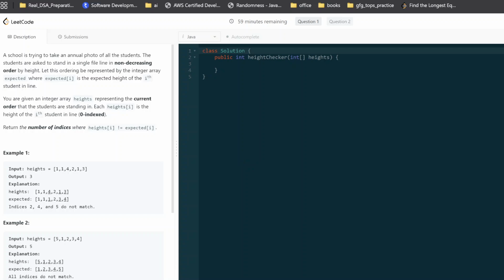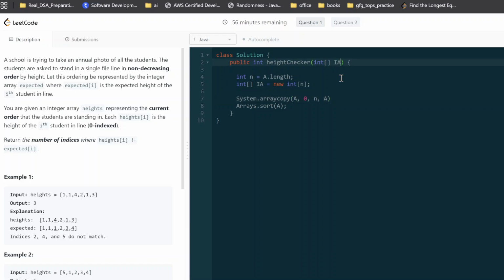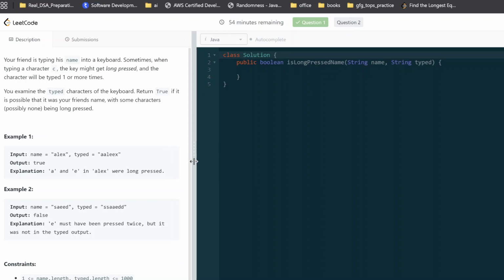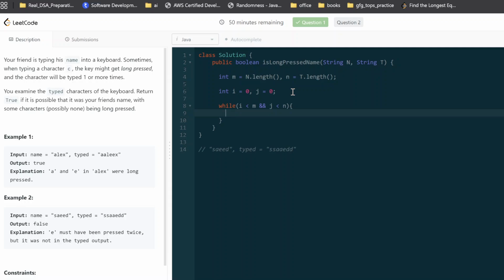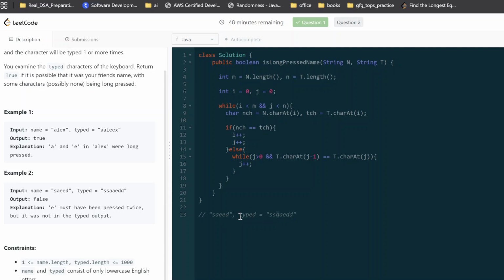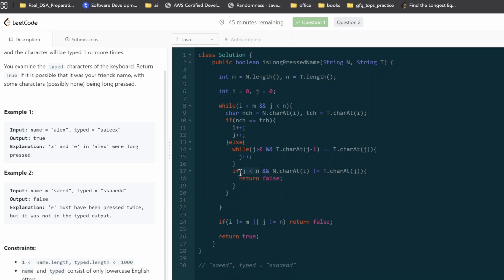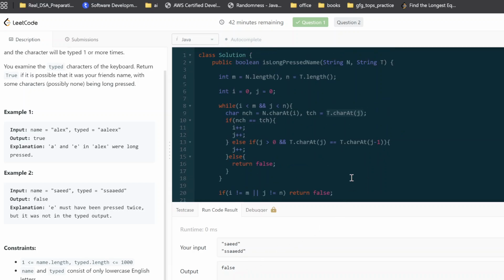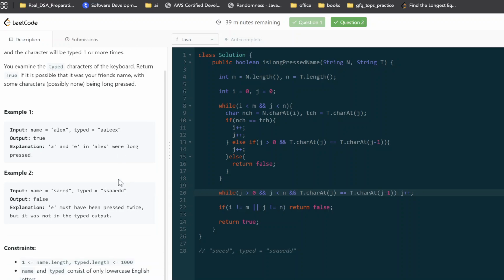Day 7 | Live LeetCode Assessment | Height Checker & Long Pressed Name | Easy Problems Solved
In this live LeetCode assessment, I solved two easy-level problems:

Height Checker

Long Pressed Name

I walk through my thought process, explain the approach, and code the solutions step by step. 🚀

If you're preparing for coding interviews, competitive programming, or just improving problem-solving skills, this will be helpful.